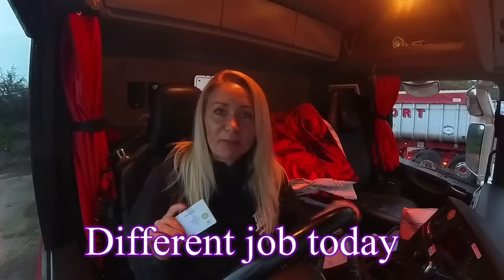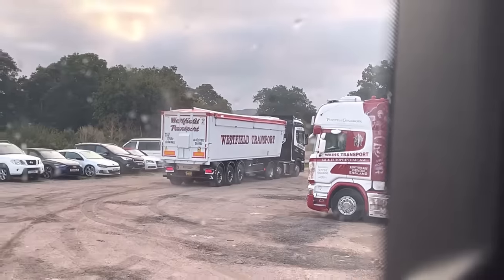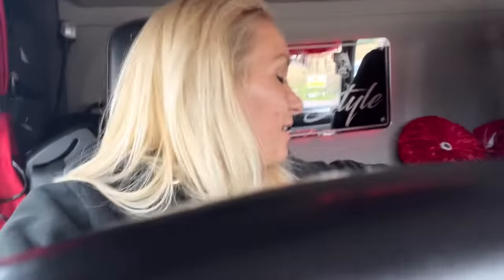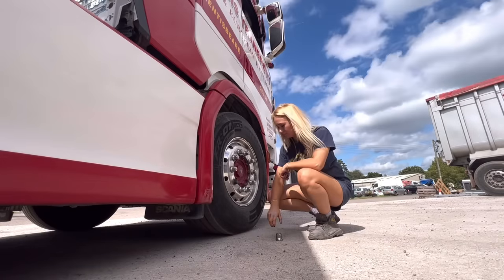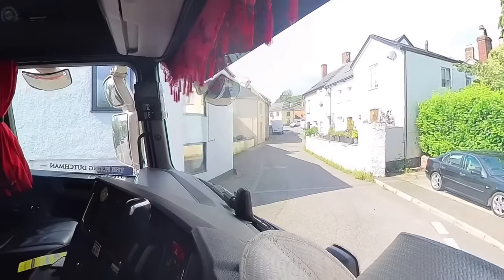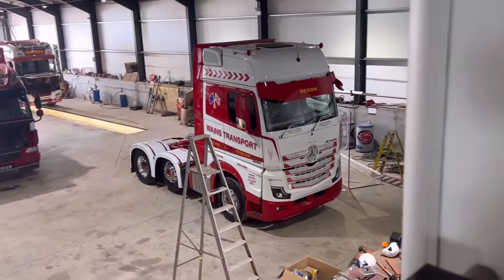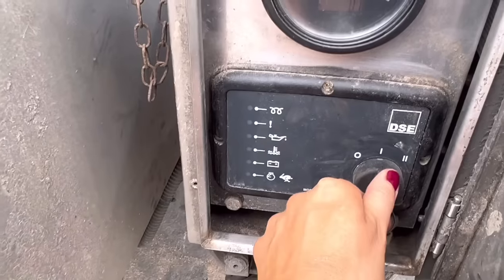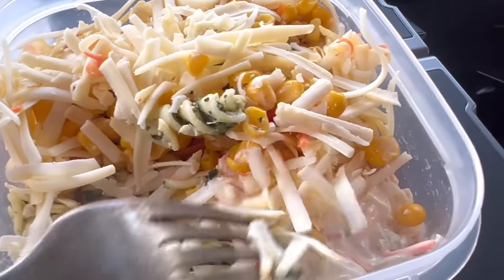Job for the blower | we come up with a solution to get the job done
Follow me for the day for a local stock transfer job on turn around using the stores at wains transport for storage